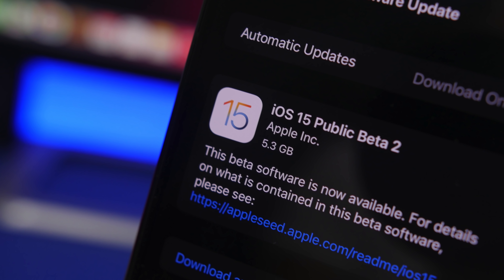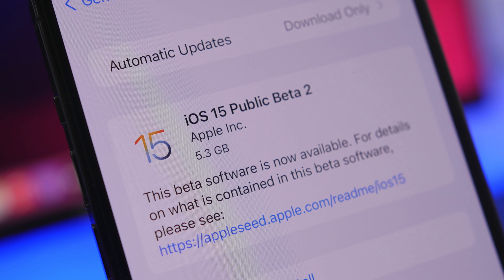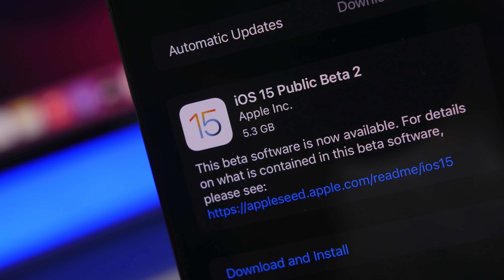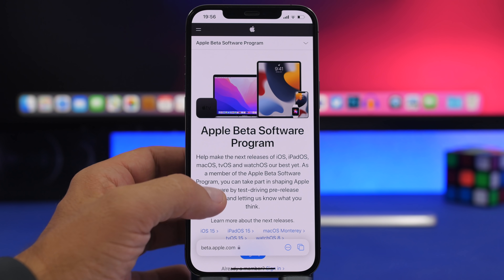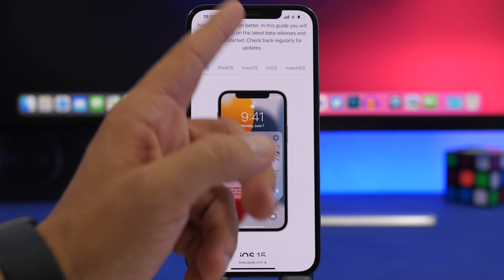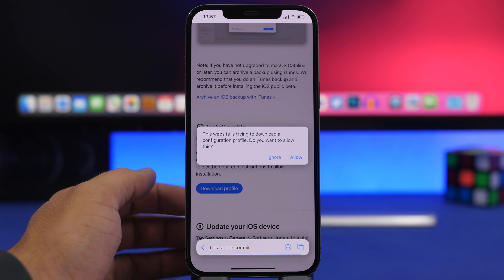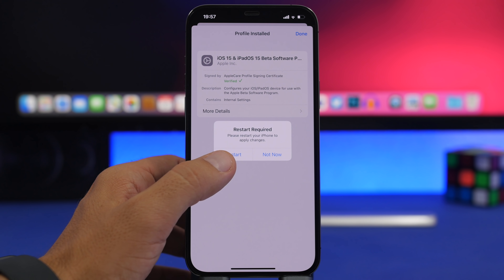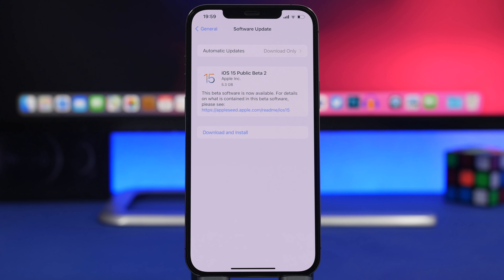iOS 15 Public Beta Released - How to Install It !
iOS 15 public beta is out. How to install iOS 15 public beta on you device. The step by step guide to install iOS 15 public beta on your device now.

iOS 15 public beta has been released earlier than expected and if you want to install it on your iPhone follow the steps in the video.